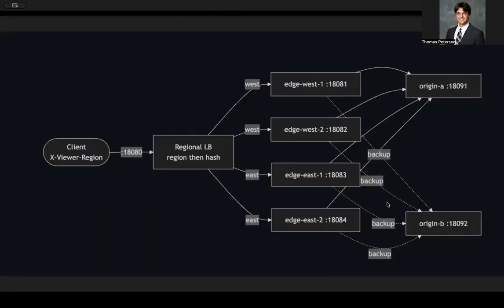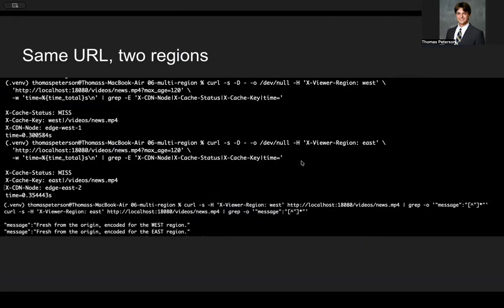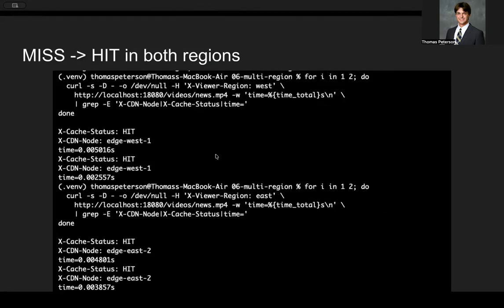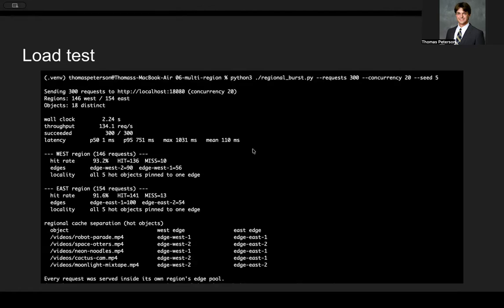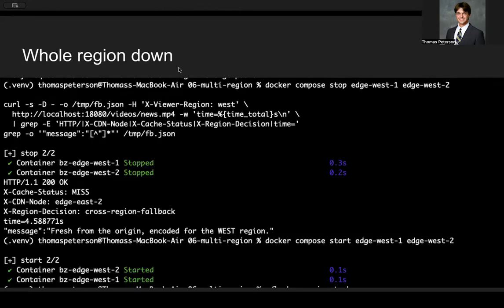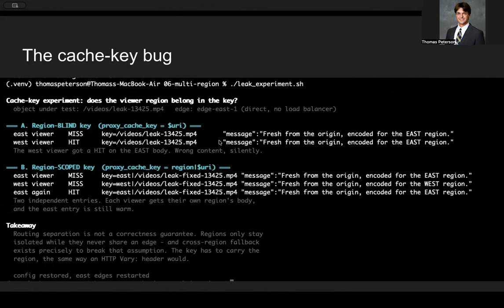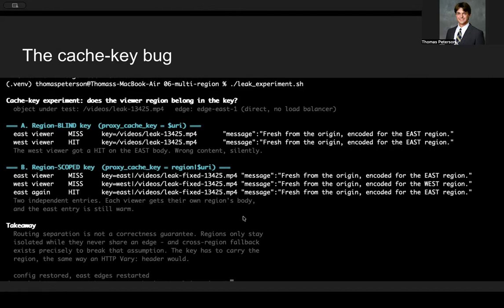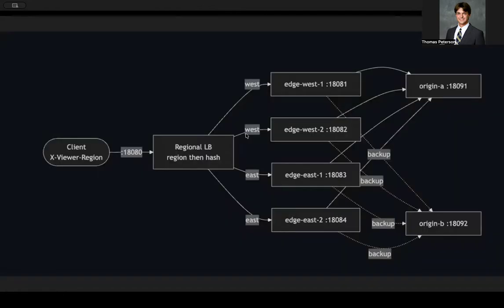Multi-Region Edge Pools, Cross-Region Failover, and the Cache Key They Break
Extra Credit Walkthrough of Build BuzzStream CDN — Option 1 — Multi-region CDN topology for Georgia Tech's Computer Networks' Class